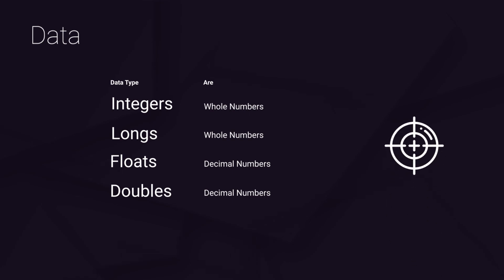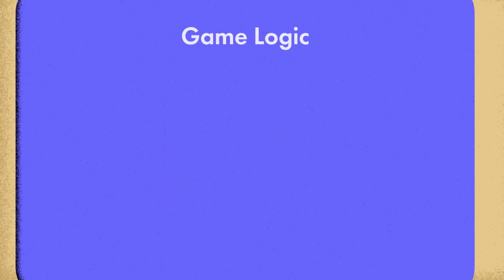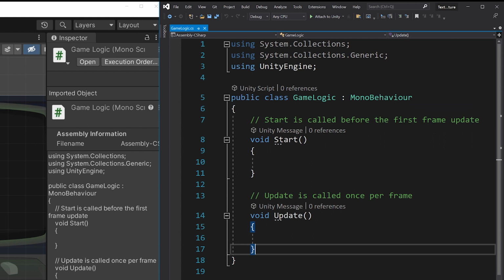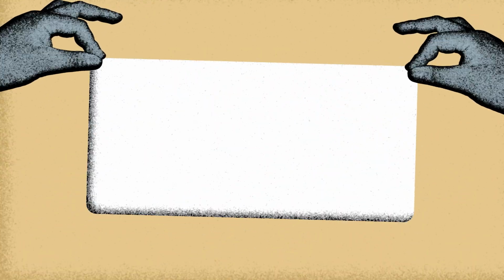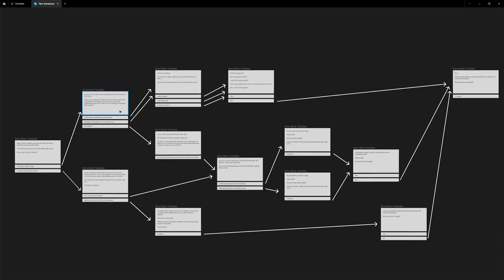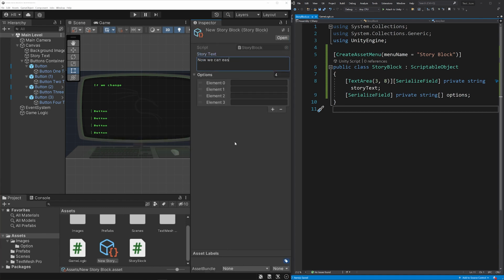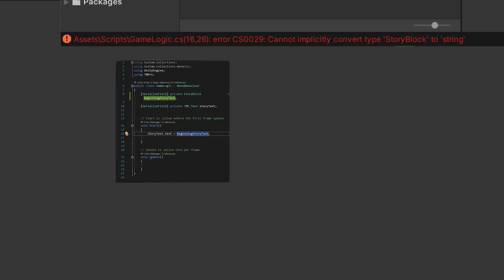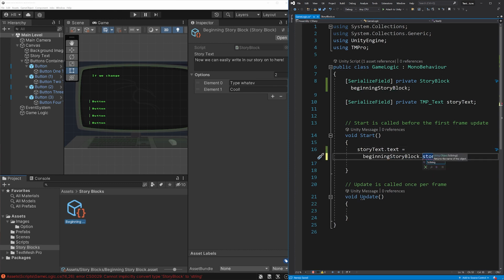Ultimate Beginner Unity Course | Classes & Arrays (5/6)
This video, we're going to continue going learning more concepts in C# and talk specifically about classes and arrays. We're also going to be talking about scriptable objects and create our story blocks for out text adventure game